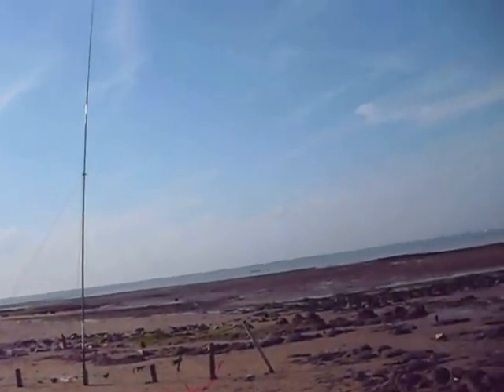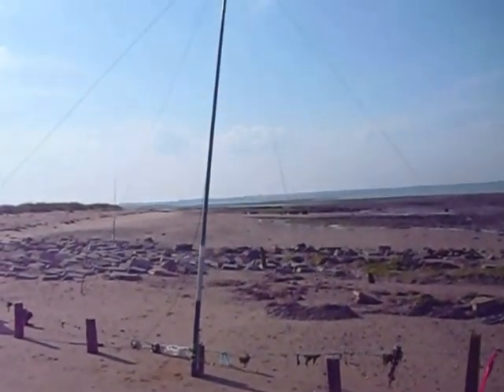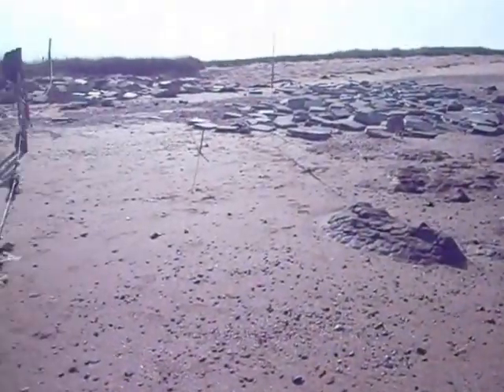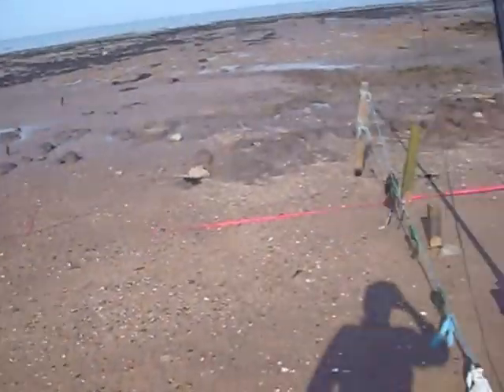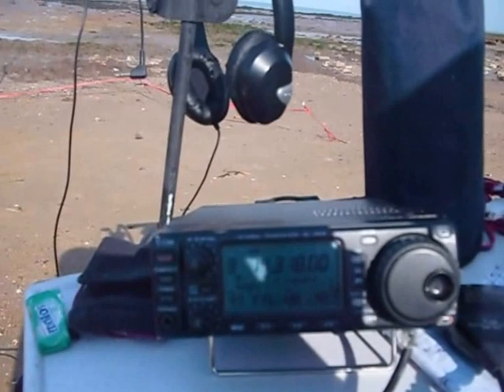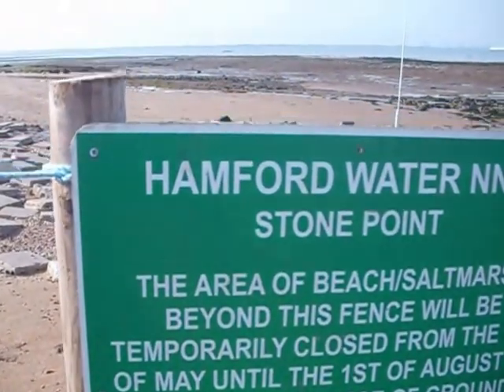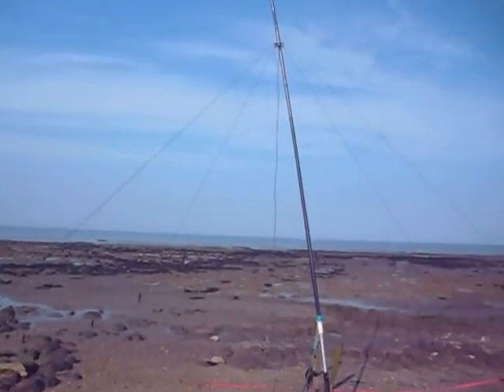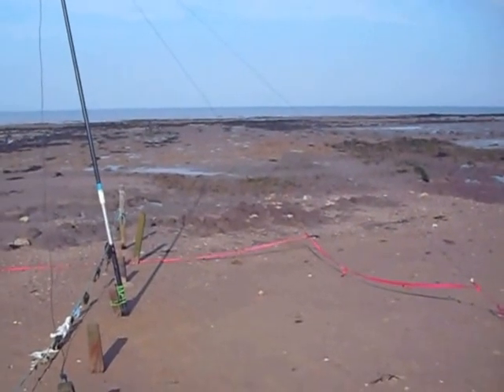M6ECG RaDAR Contest july 2014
M6ECG /P Rapid Deployment Amateur Radio on  the beach at
JO01PV40FC51 Hamford Water Essex